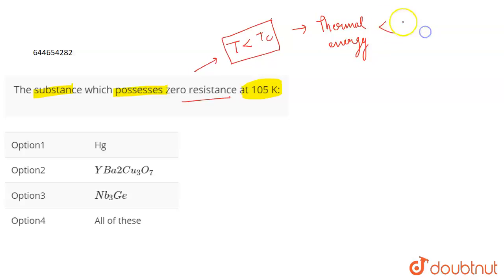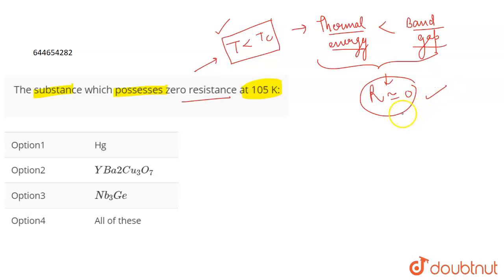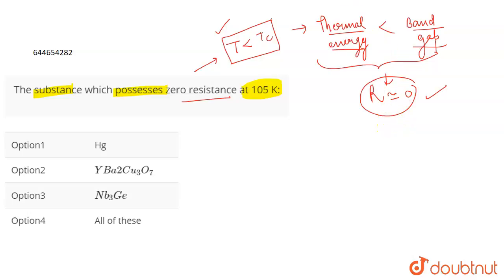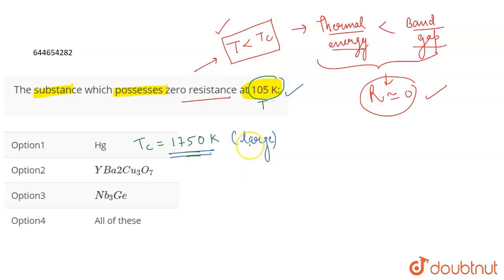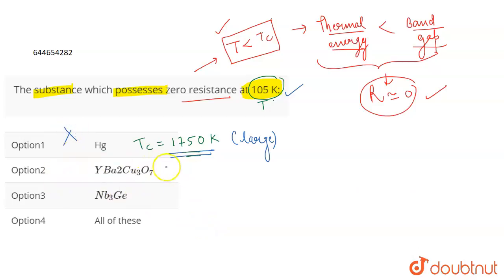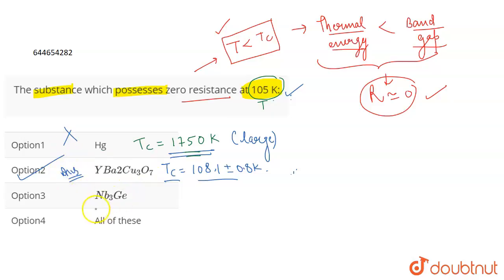The substance which possesses zero resistance at 105 K: | 12 | THE SOLID STATE | CHEMISTRY | V...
The substance which possesses zero resistance at 105 K:
Class: 12
Subject: CHEMISTRY
Chapter: THE SOLID STATE
Board:IIT JEE

👉 Have Any Query? Ask Us.